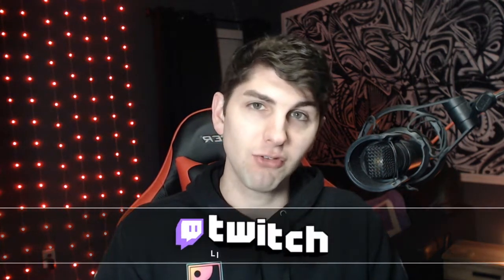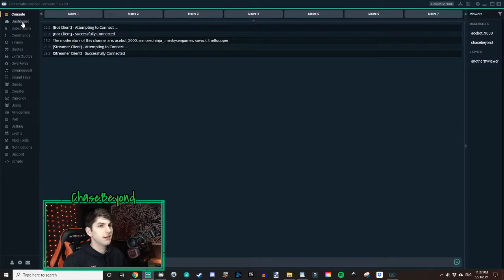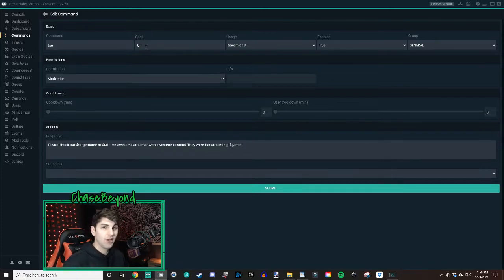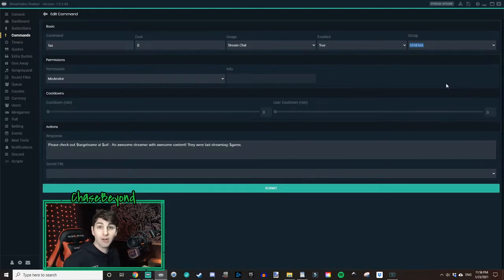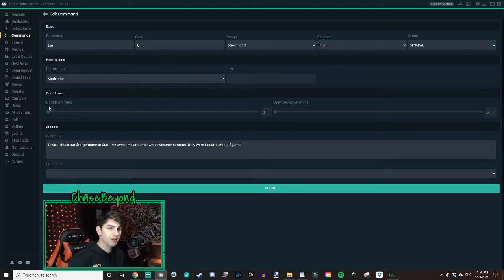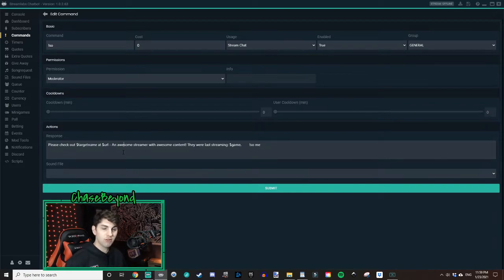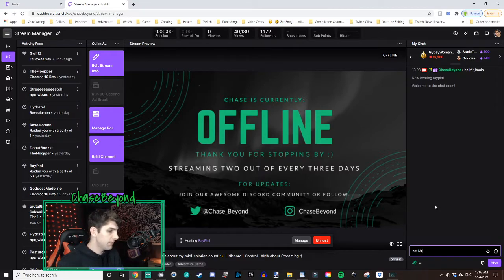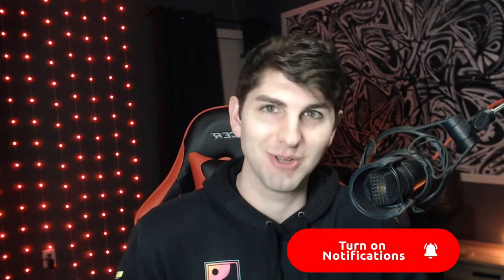How to Make Twitch Shout-Out Commands! Streamlabs Chatbot/Cloudbot Step-By-Step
In this video I will be taking you step-by-step into how to make a shout-out command for your Twitch stream!
00:23 Intro
00:38 Why have a Shout-Out Command?
01:00 Tutorial
08:20 Testing it out!
09:34 Outro + Twitch Clip & Recommendations

🎵 Channel Music Credit: StreamBeats & Pretzel Rocks